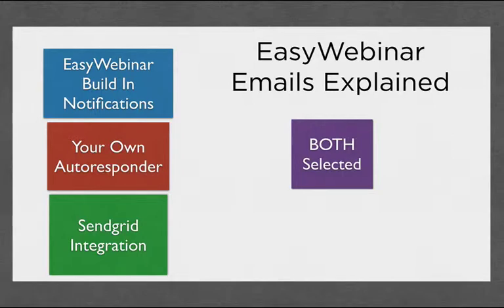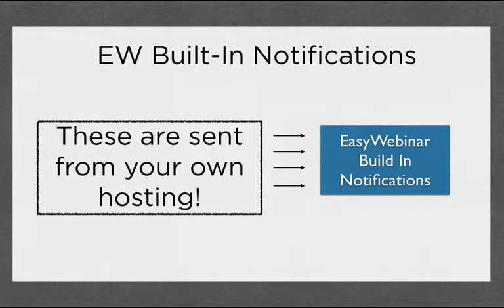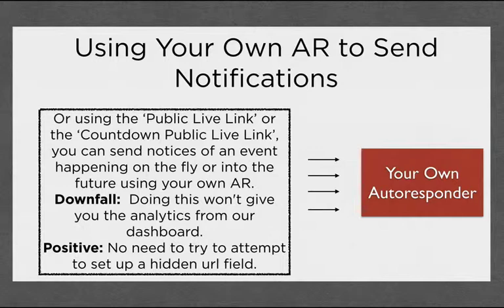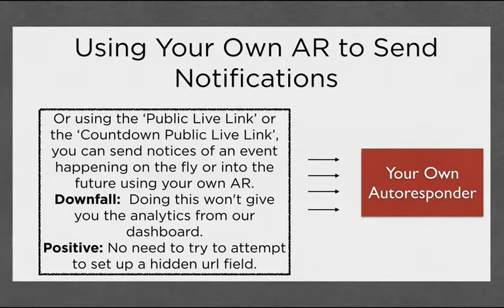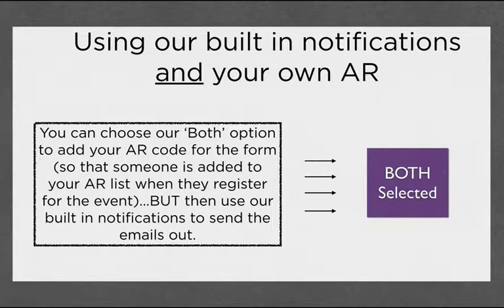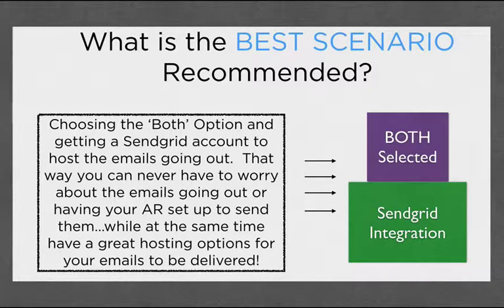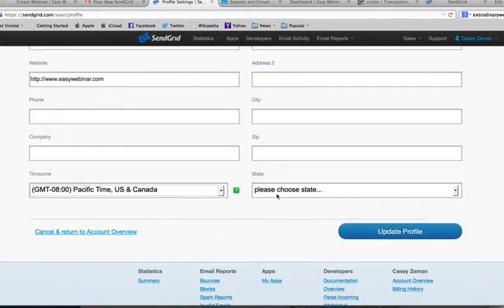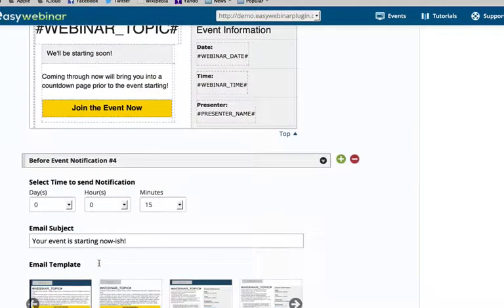EasyWebinar Email Integration Video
EasyWebinar integrates with a few different ways to set up email.  IN this video we show you about all of those set ups!

Come on through to get EasyWebinar if you want to learn more about running online events to grow your business!